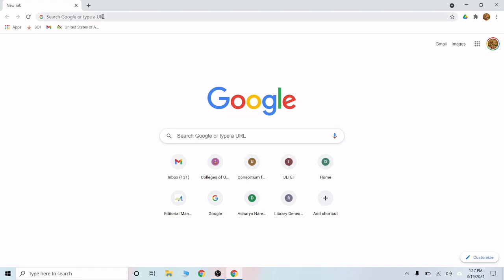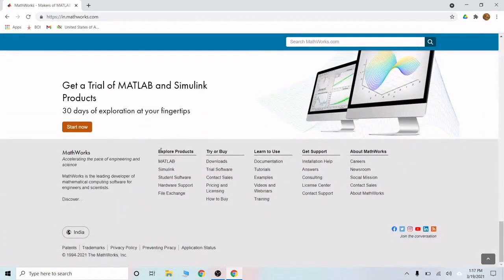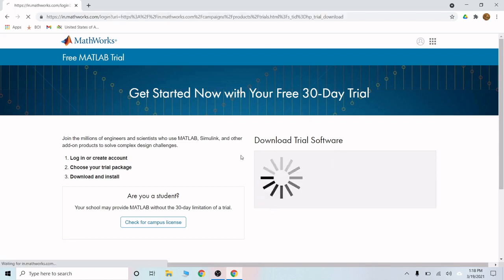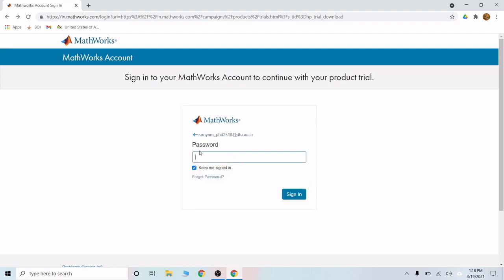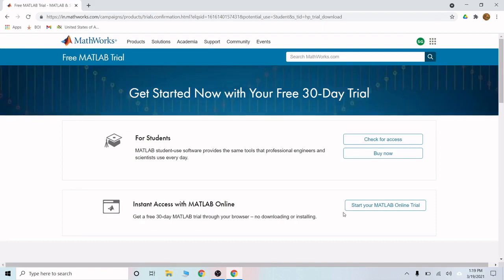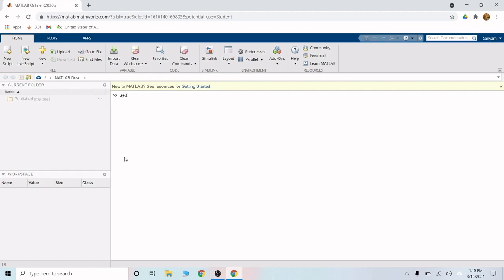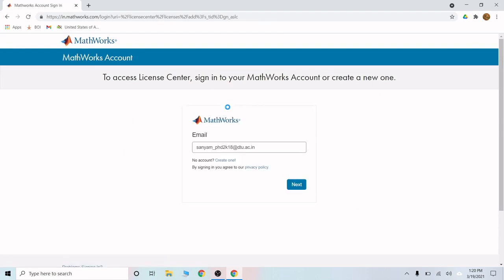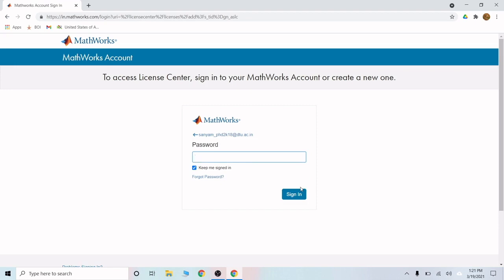MATLAB An Introduction class 41